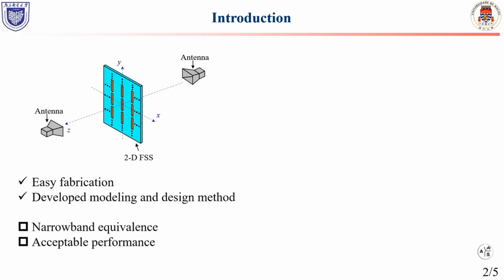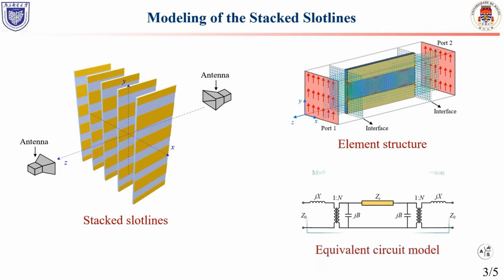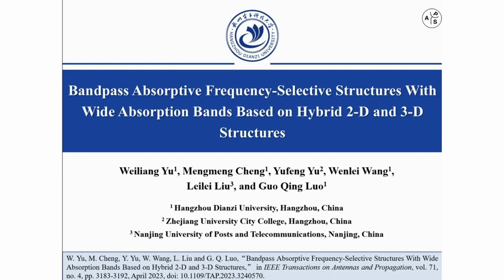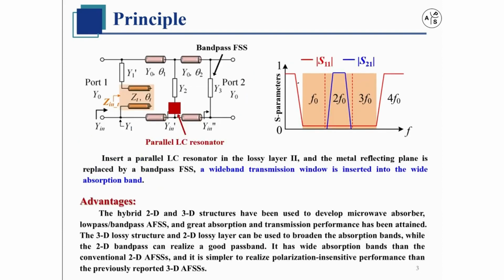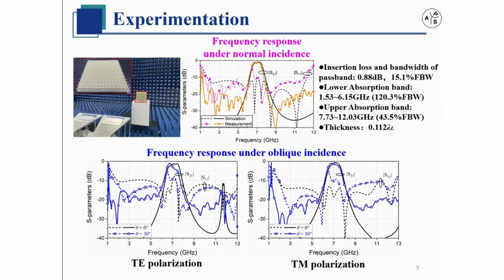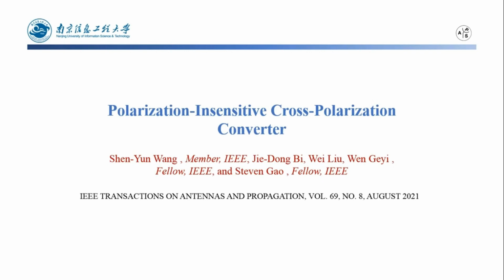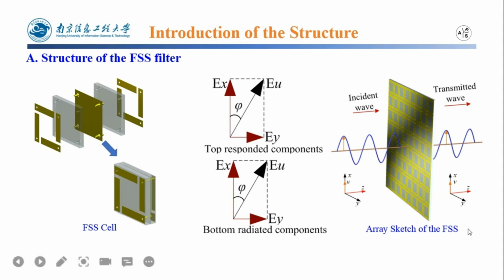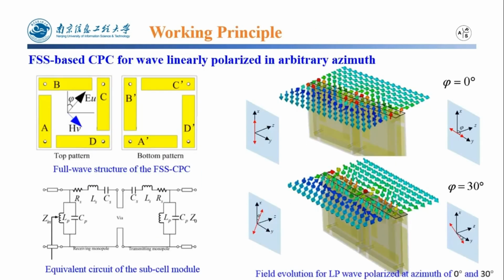[TAP Focus] Topic IV: Frequency-Selective Structures